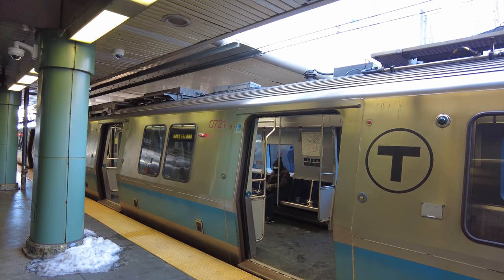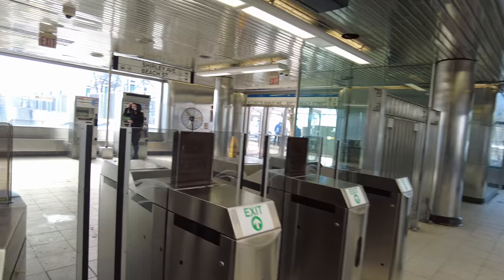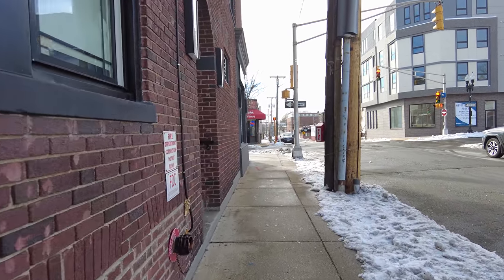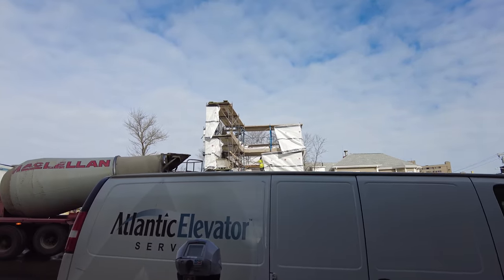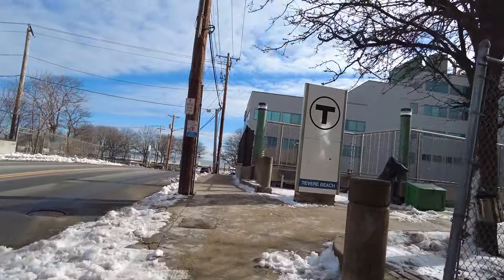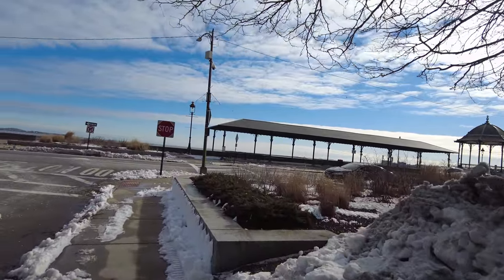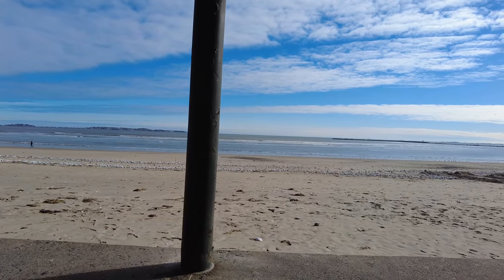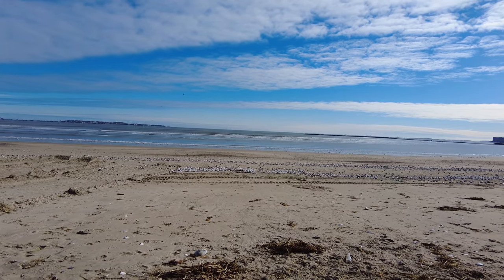Walking the FIRST Public Beach in the USA : Revere Beach, MA (February 4, 2021)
I walk the city of Revere, MA to Revere Beach. The beach is the first public beach in the United States, opened in 1896.

From Wikipedia:
"Revere is a city in Suffolk County, Massachusetts, United States, located approximately 5 miles (8.0 km) from downtown Boston. Founded as North Chelsea in 1846, it was renamed in 1871 after the American Revolutionary War patriot Paul Revere. In 1914, the Town of Revere was incorporated as a city. As of the 2010 United States Census, the city has a population of 51,755 inhabitants."

Timestamps
2:00 - Exiting the Revere Beach Station
4:10 - North Shore Road & Beach Street
5:30 - Shirley Avenue & North Shore Road
8:10 - Nahant Avenue & North Shore Road
10:16 - Beach Street & Walden Street
12:54 - Beach Street & Ocean Avenue

💲 Support Me 💲

😀 Social 😀

Recorded Using
DJI Pocket 2 Creator Combo -Amazon

Clothing & Accessories
Velazzio Thermo1 Battery Heated Gloves -Amazon

GoPro Shorty Mini Extension Pole Tripod -Amazon